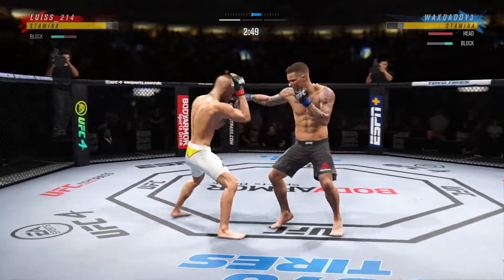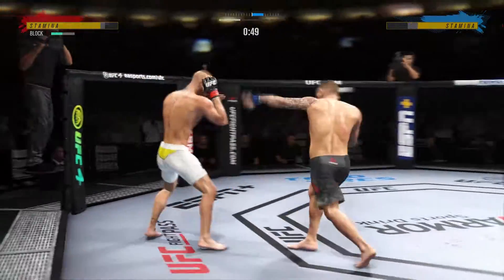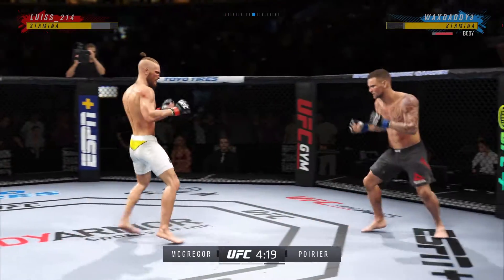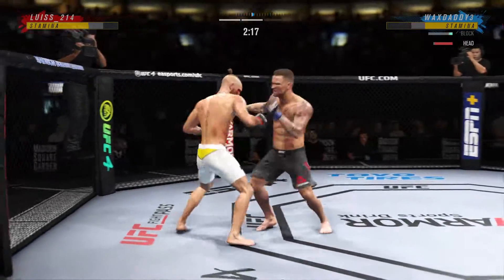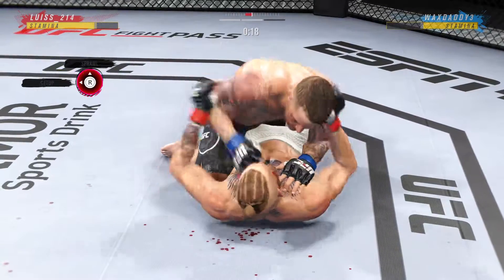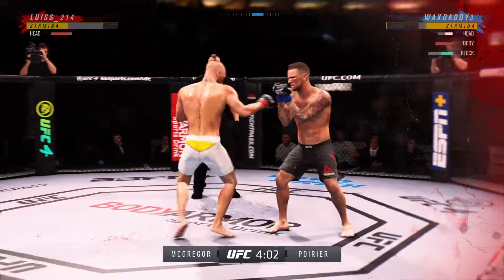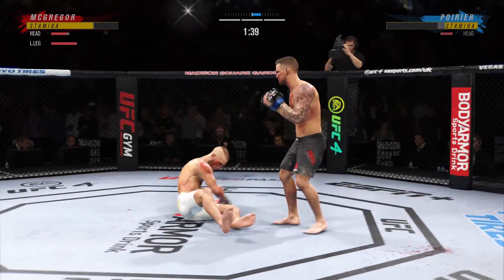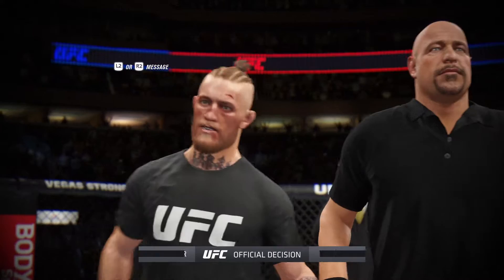McGregor gets his revenge against Poirer